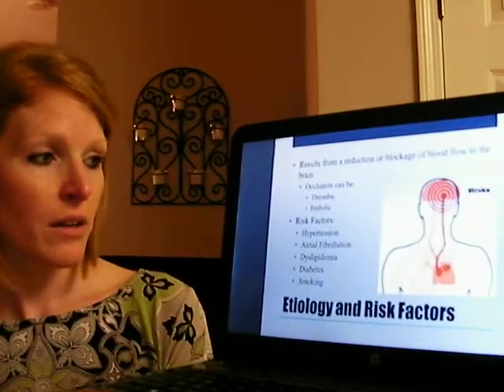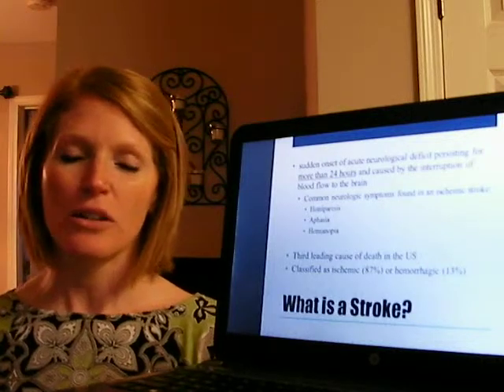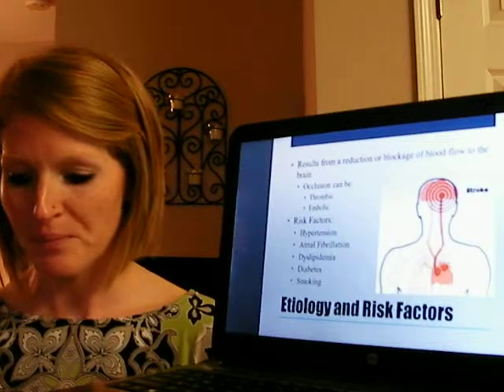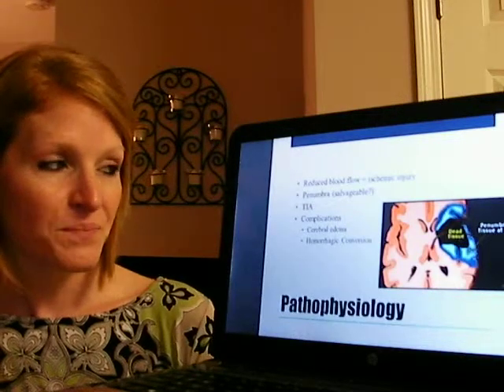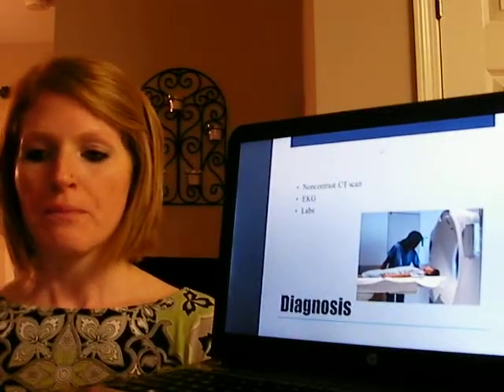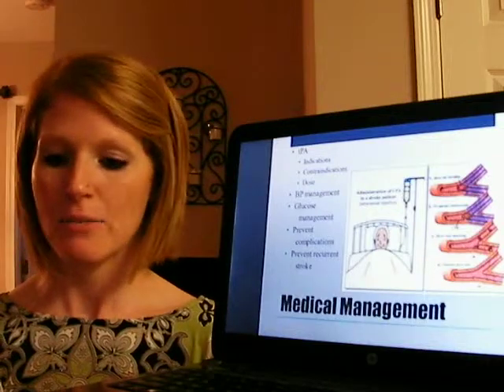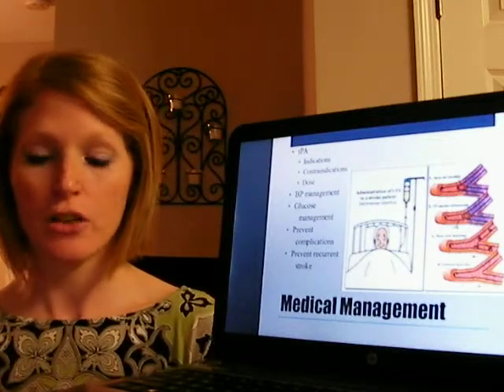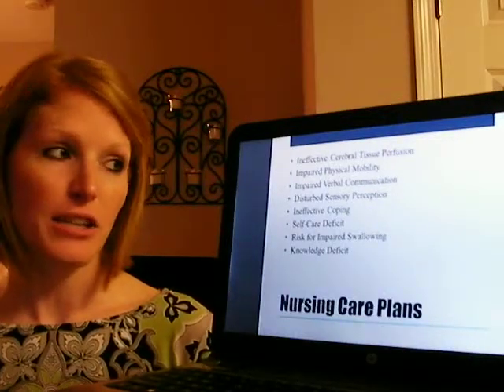Ischemic Stroke Presentation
NUR 616 Dr Hyde